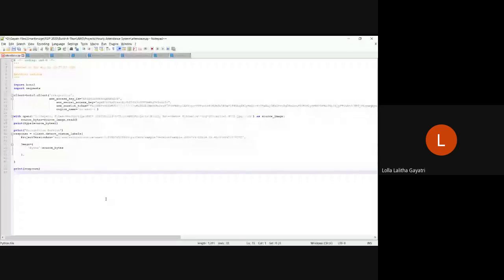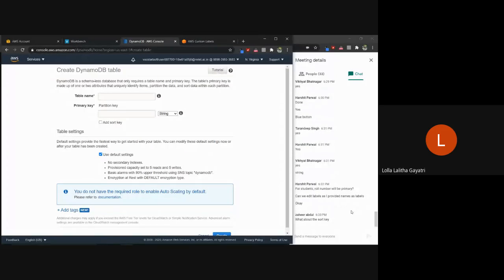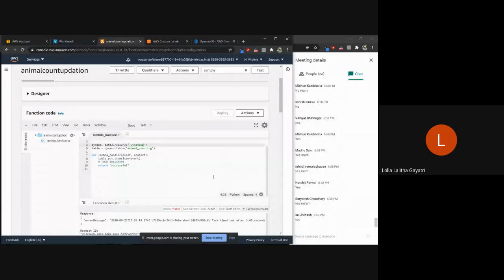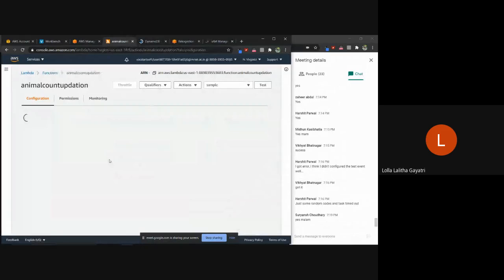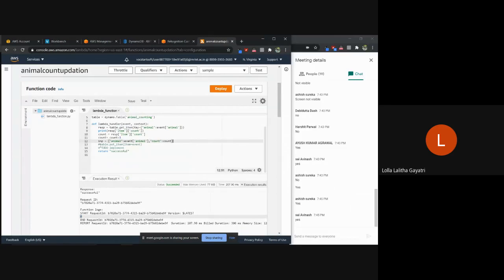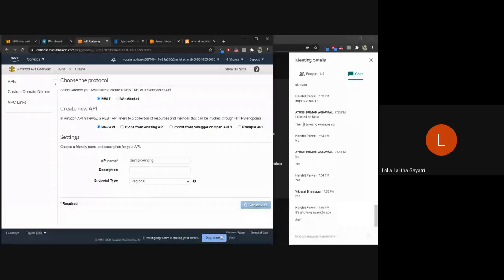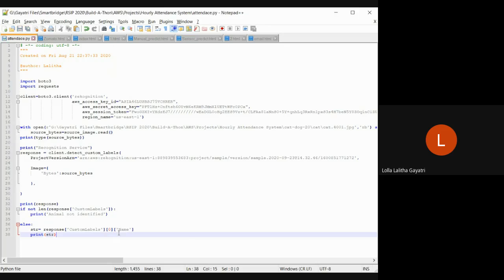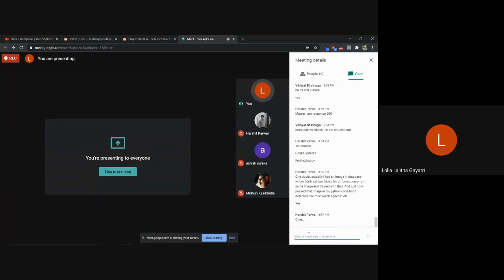Project Build a thon Technical Session 2 (Lambda, DynamoDB, API gateway)